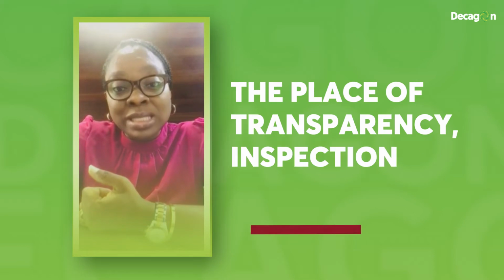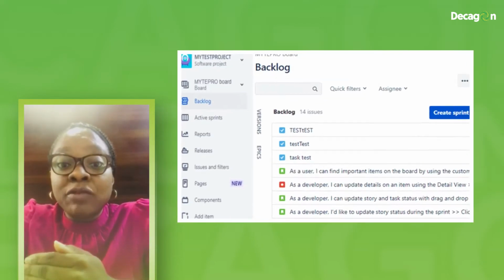Scrum for Software Engineering | Decagon| Onyinye Ezeh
Watch Onyinye Ezeh, the Scrum Master on our engineering team, speak about Scrum for Software Engineering, and how this drives project implementation at Decagon.